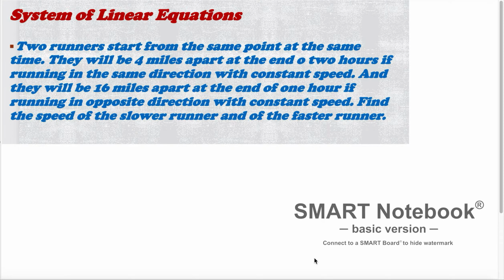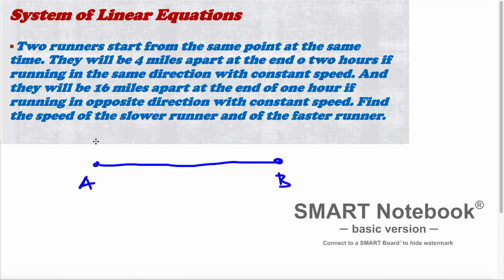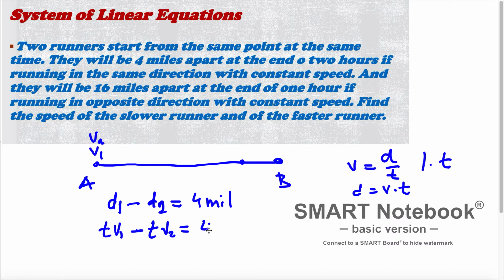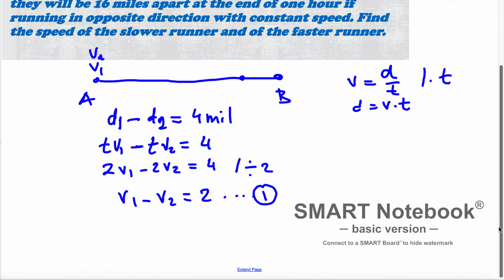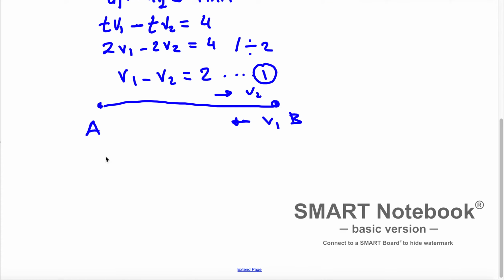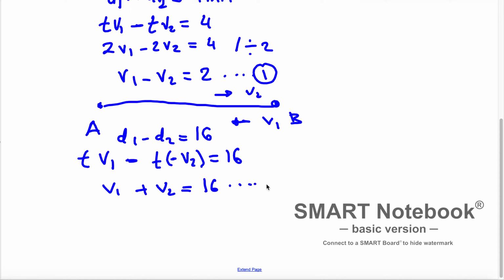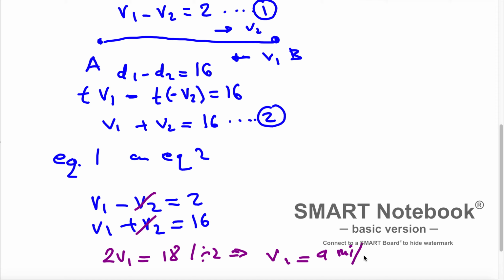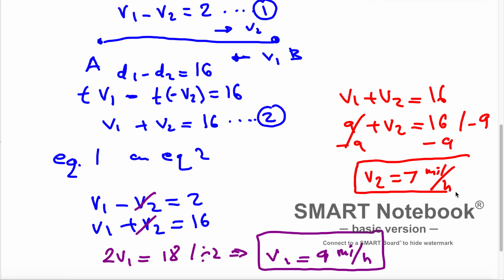Application of Linear equations in SPORT